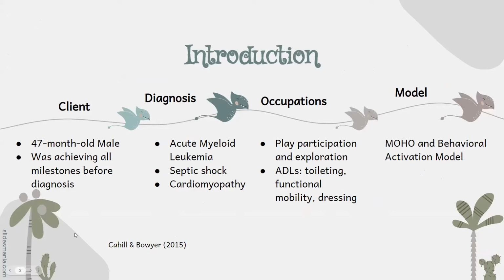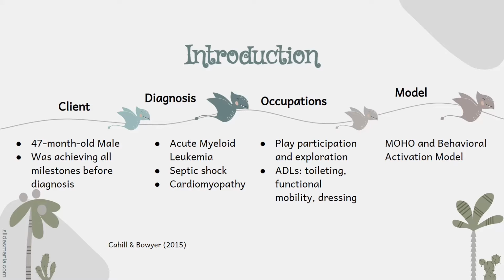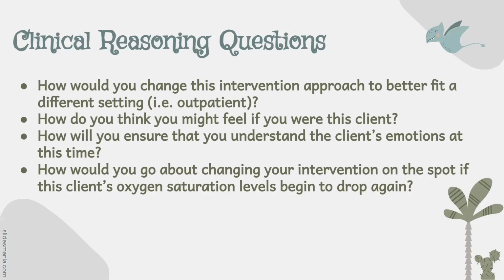Play-based Intervention for a Pediatric Client